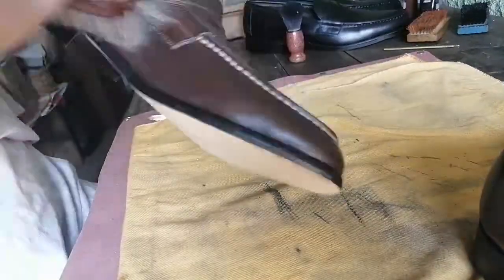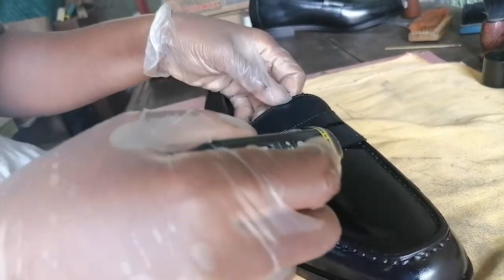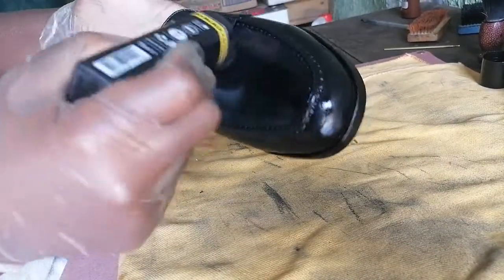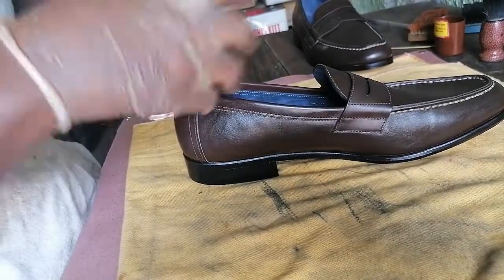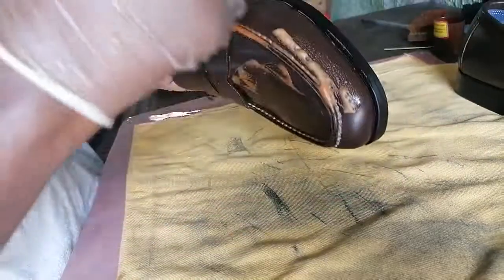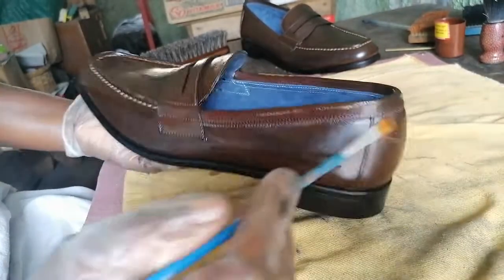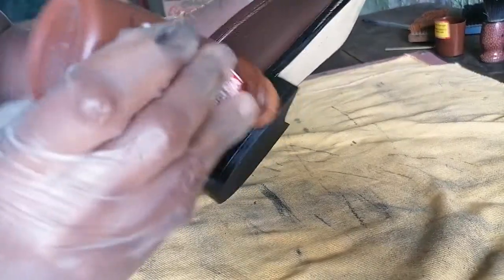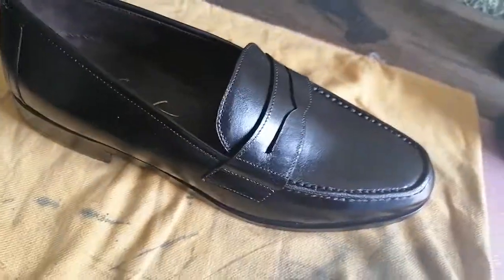Polishing shoes-Part 4/4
Polishing new shoes prior to delivery, in Accra Ghana.